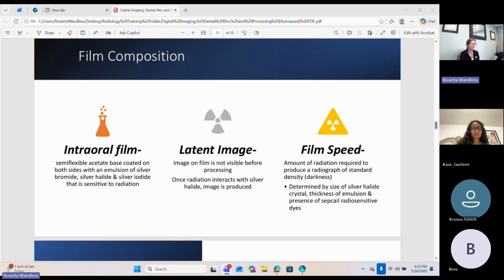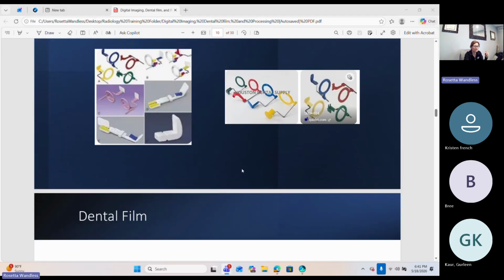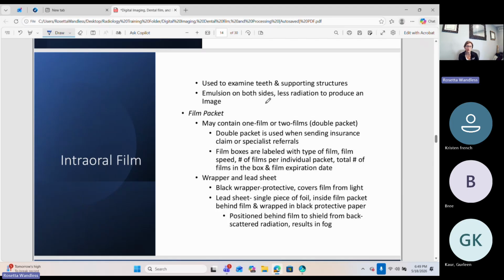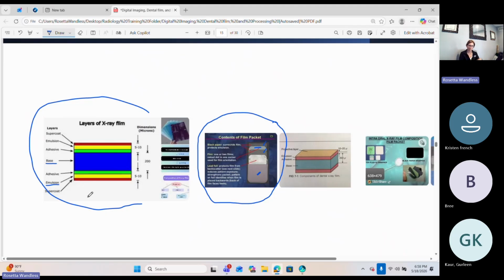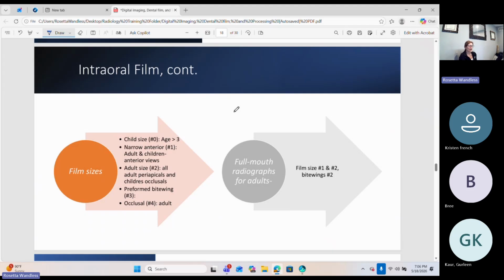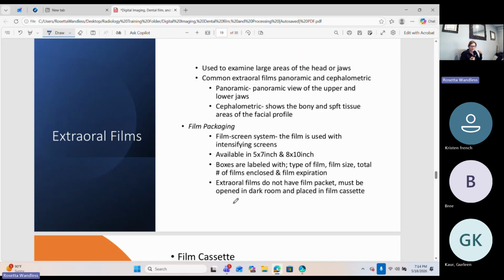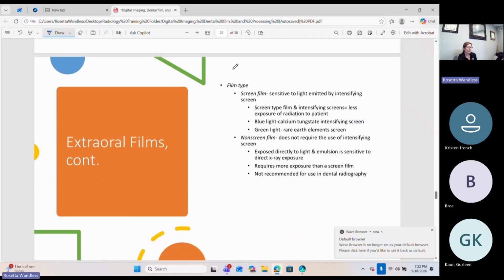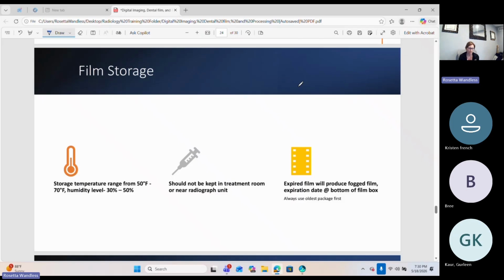Radiology Course 05/18/26 183211 Meeting Recording